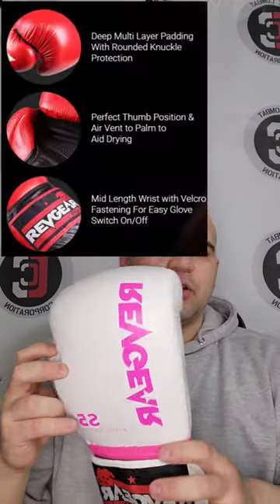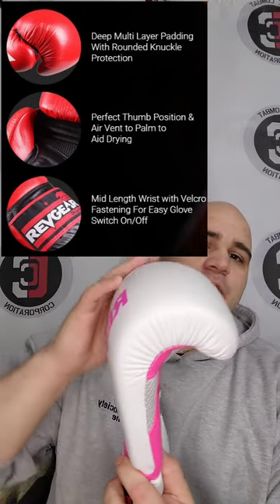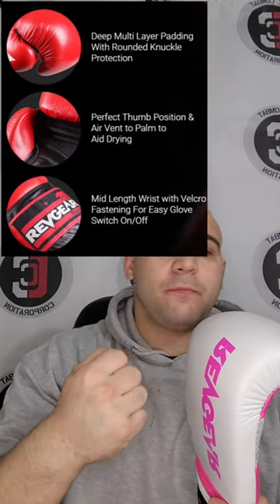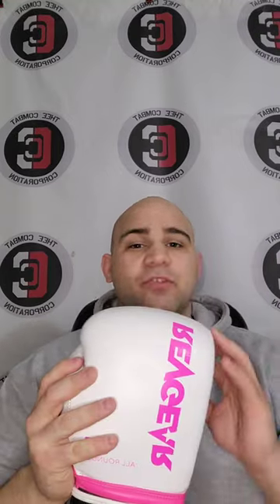Unboxing the Revgear S5 All Rounder Training Glove